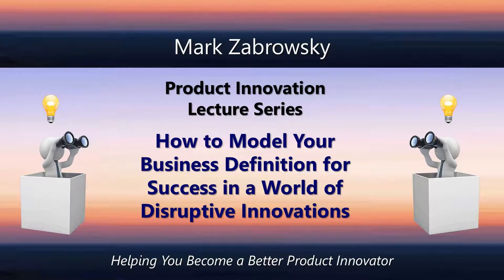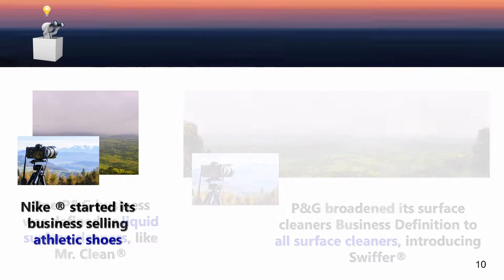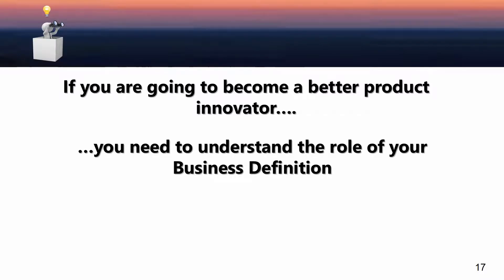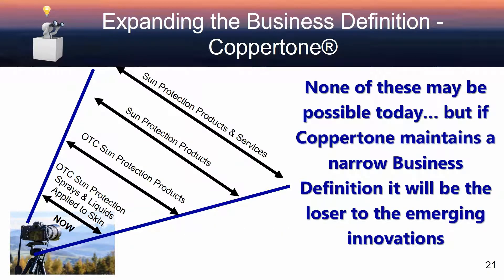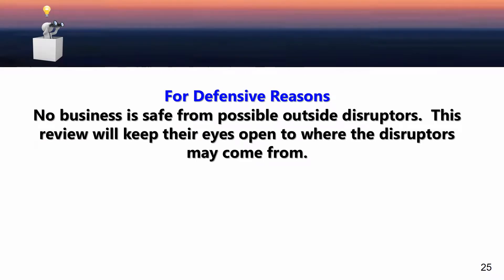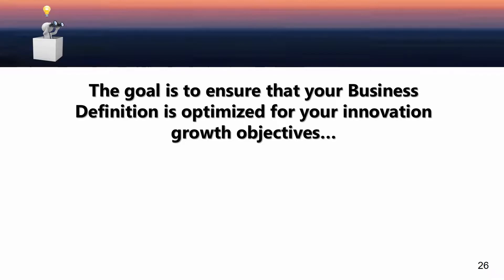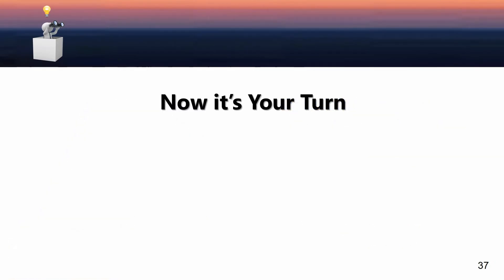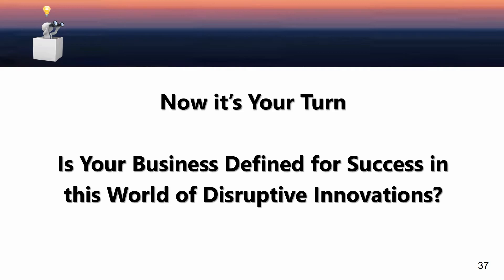How to Model Your Business Definition in a World of Disruptive Innovations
Your Business Definition should act like a wide angle lens looking at your future, seeing well outside your current focus.

If your Business Definition is too narrow, your searches for innovation may be limited and you may someday be disrupted by an outside company.    But if you define your business more broadly,  you may in fact be that disruptor.

In this episode Mark Zabrowsky addresses the role of the Business Definition in setting the guideposts for any product innovation program.

He explains the key factors and offers guidance to  reviewing and adjusting your business definition as may be appropriate to your business goals.   Examples are provided of real companies that have and could broaden their business definition to improve their prospects for innovation.

This is a topic not addressed enough, but it is a tool embraced by the most successful disruptive innovators, such as Amazon, Netflix, Uber, and others who are creating our future world.

 Zabrowsky draws on his 30+ years’ experience creating new products to produce this video lecture series to help you become a better product innovator.

Each of the other episodes in this series focuses on one aspect to the product development innovation process,  from idea generation to launch.

Here is an engaging and practical guide on insights and methods, along with examples of actions you can take today to improve your innovation skills.  This series is designed to inspire and excite you to not just think different ,  but to do different as a product innovator.